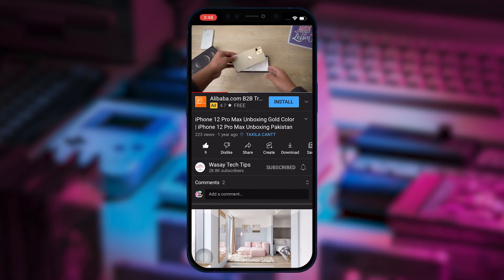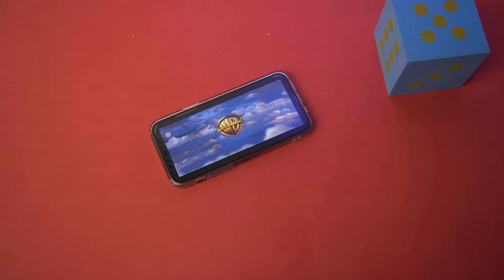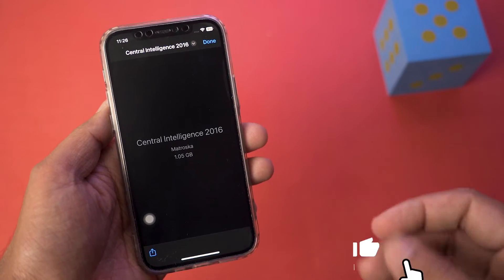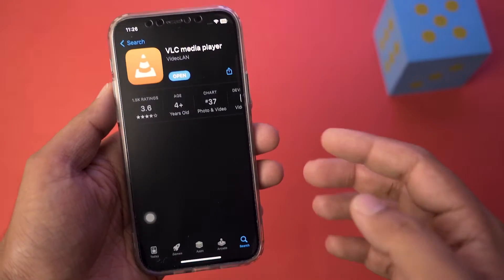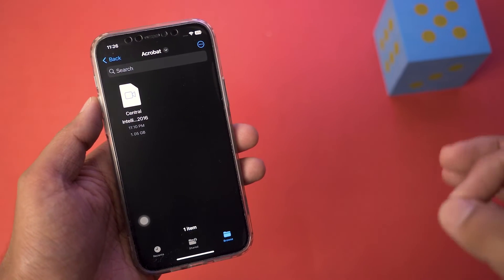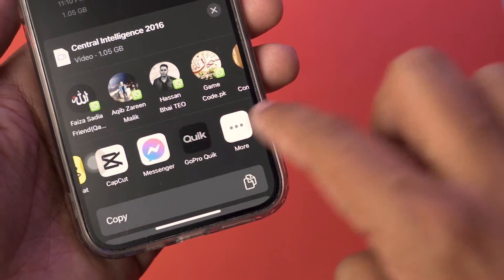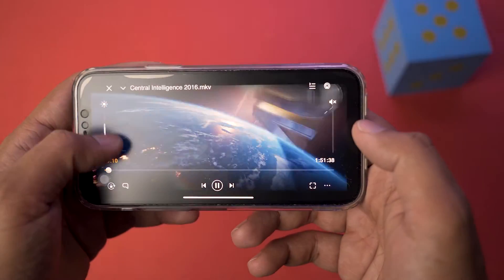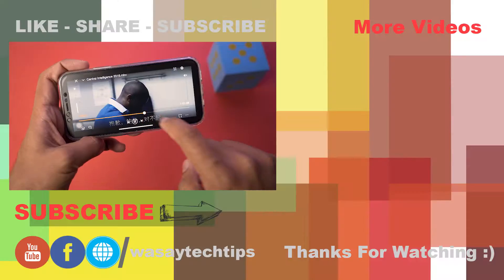How to Play mkv Videos on iPhone 2023 | iPhone Not Playing mkv Videos FIX !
How to Play mkv Videos on iPhone
iPhone Not Playing mkv Videos FIX !

✅ Convert MKV videos for easy playback on any device free

🔧 Gear that I use:
🔨 Primary Camera:   Sony a6400
🔨 Lens:   Sigma 18-50mm f/2.8
🔨 Secondary Camera:   GoPro Hero 10 Black
🔨 Microphone:   Boya by-mm1

⏱ Timestamps
 00:00  Intro
 00:25  iPhone Not Playing mkv Videos
 00:46  Download VLC Media Player
 01:04  Play mkv Video in iPhone
 01:51  Outro
tags
mkv,
mkv files,
mkv videos,
mkv videos on iPhone,
play mkv videos on iphone